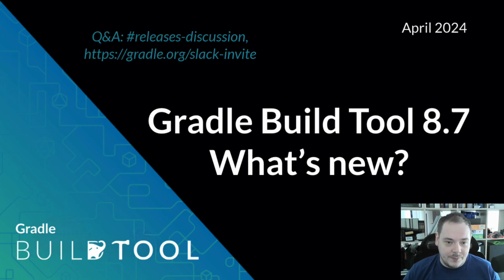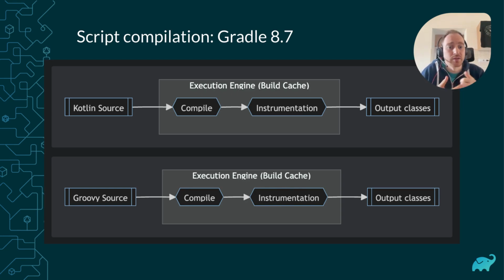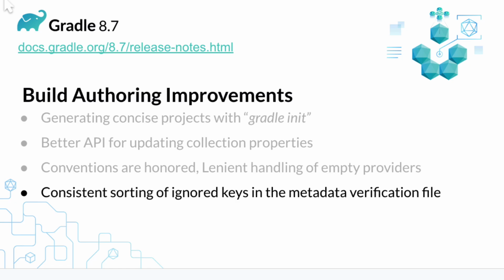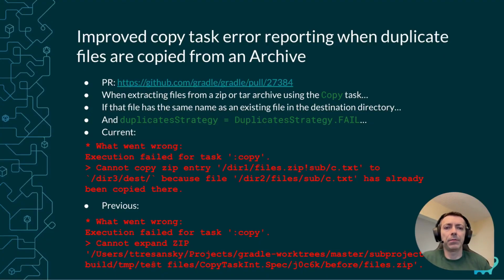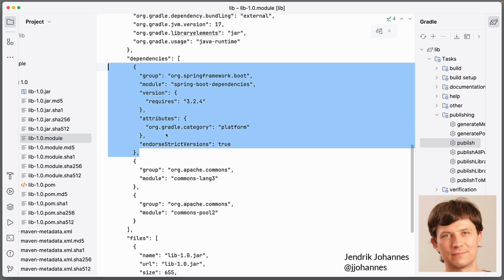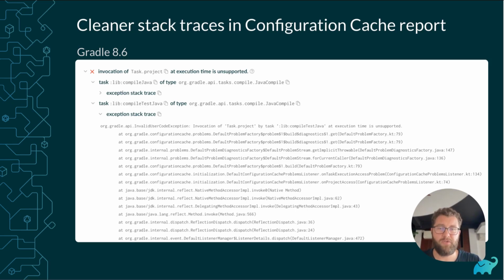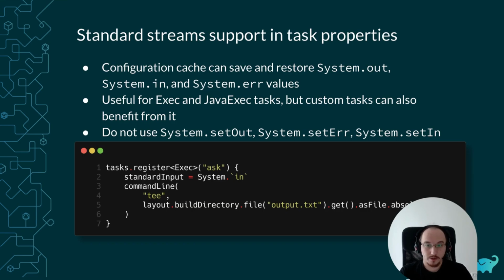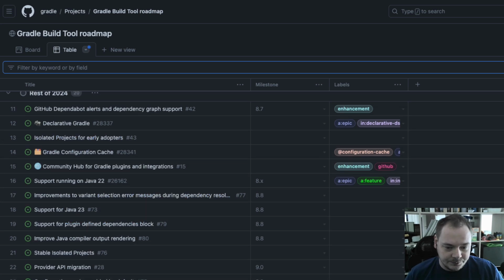Gradle Build Tool 8.7 - What's new?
In March 2024, we released Gradle Build Tool 8.7 - a new release that introduces support for building Java 22 projects, caching compiled Groovy scripts in the build cache, and many improvements for better build authoring and troubleshooting experience. We asked Gradle engineers and contributors to record demos of the key features. Check them out!

Join us for the live premiere on YouTube on April 16, 15:00 UTC! We will have the presentation live and will be happy to discuss all new features on the stream chats and the Gradle Community Slack during and after the presentation. On Slack, make sure to join the releases-discussion channel.

00:00 Release Overview
01:28 Support for building Java 22 projects
02:00 Groovy compilation in Build Cache
03:30 Build Authoring improvements
03:45 Generating concise projects with “gradle init”
04:26 Better API for updating collection properties
06:11 Consistent sorting of ignored keys in the metadata verification file
06:53 Improved plugin version and copy task error reporting
09:44 Suppressable 'dependencies-without-versions' validation error
14:33 Configuration Cache: Cleaner stack traces in the configuration cache report
16:10 Configuration Cache: Supporting standard streams as task property values
18:41 Documentation improvements
19:56 Ongoing initiatives, references and discussion channels